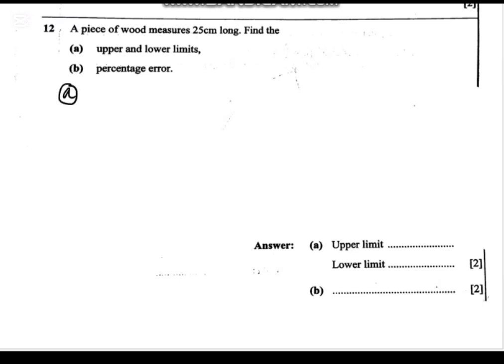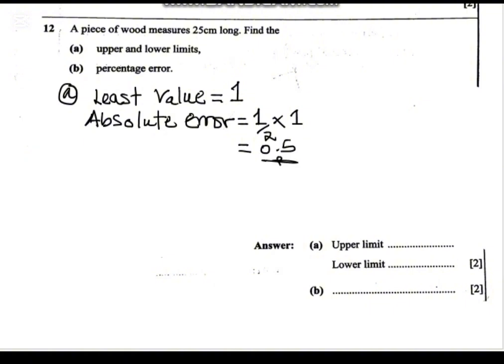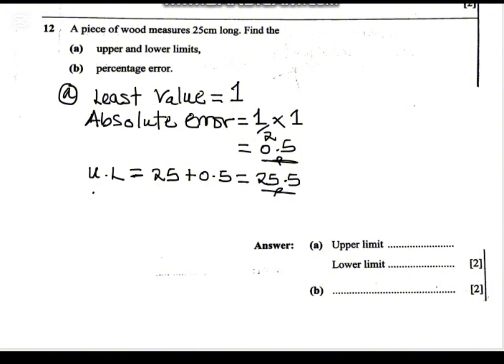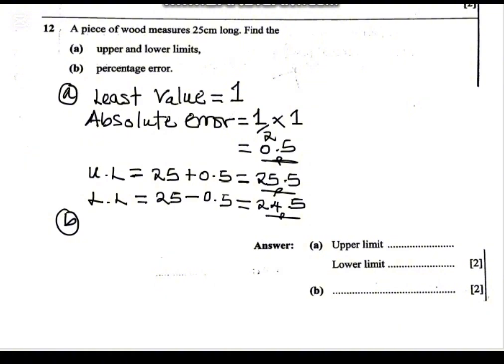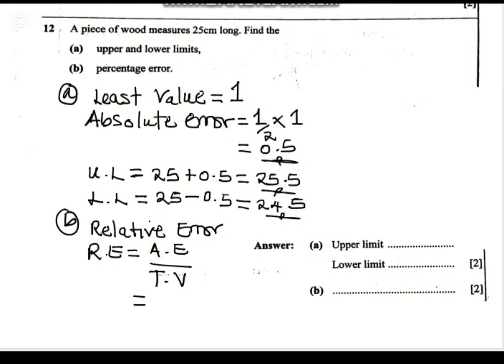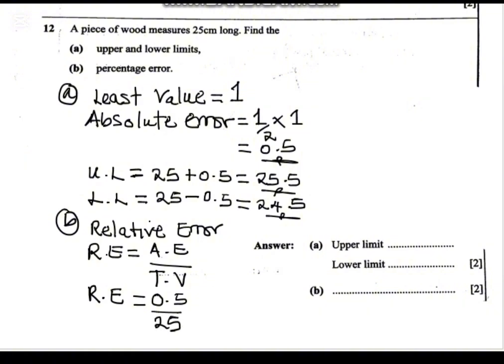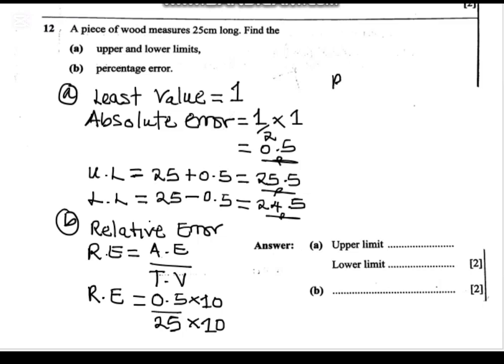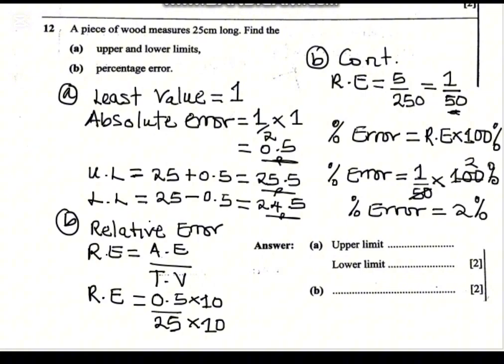Finding Lower Limit, Upper Limit & Percentage Error.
Approximations & Estimations